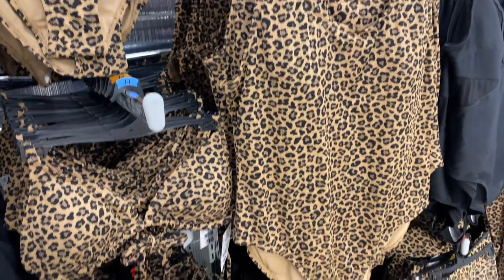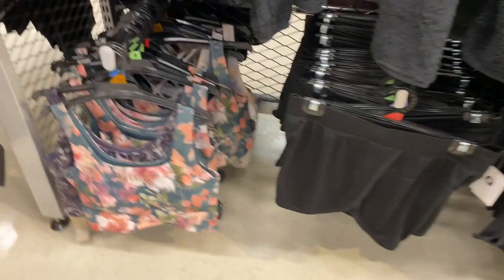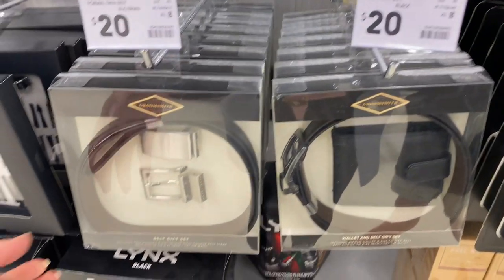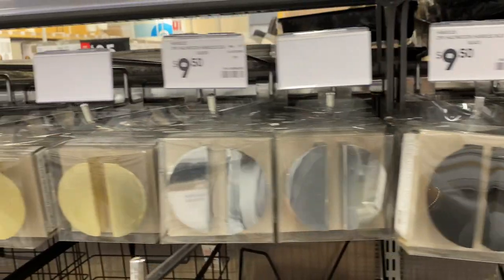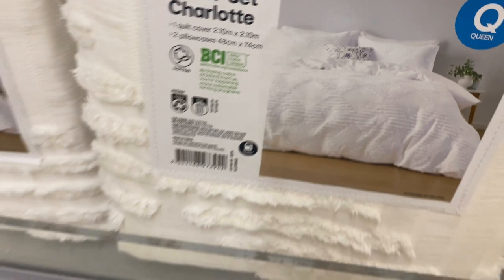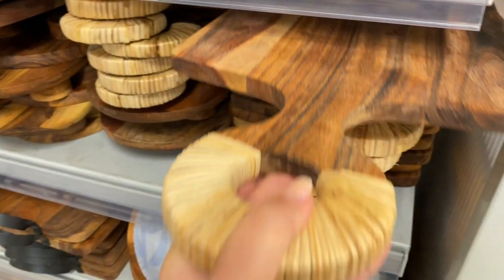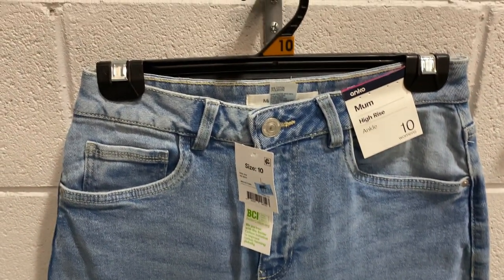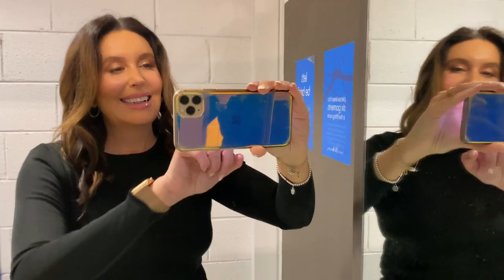NEW KMART COME SHOP WITH ME • CLEARANCE FINDS • KMART HOME DECOR• KMART AUSTRALIA HAUL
New in Kmart Spring Change Room Try On Haul & Come Shop With Me With All The New In Store at Kmart. So many gorgeous tops, pant’s & dresses and I go through all the new in Home Decor and accessories. I hope you like this style of video? Xx @kmartaustralia

To many items to link so if there is any particular links please ask through comments and I’ll link them individually for you. Xx